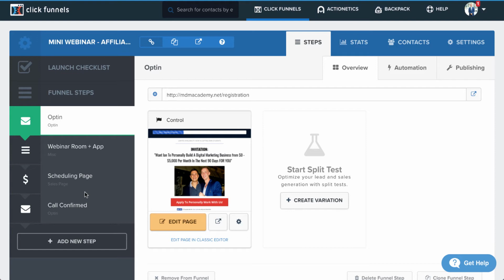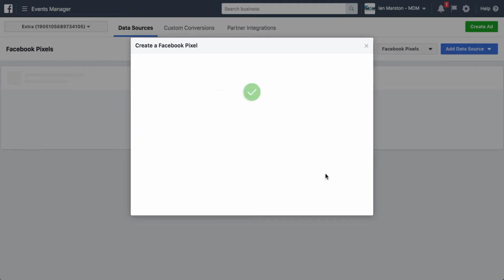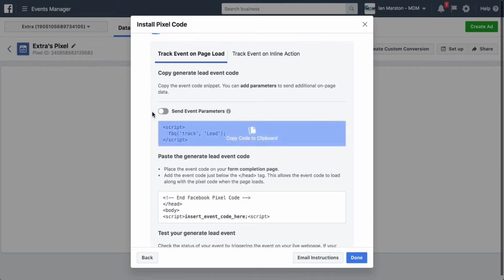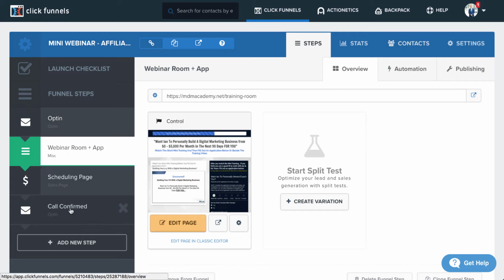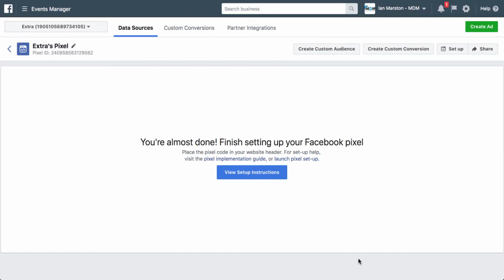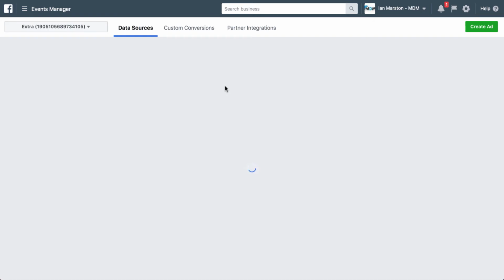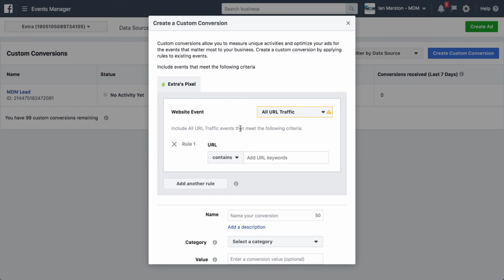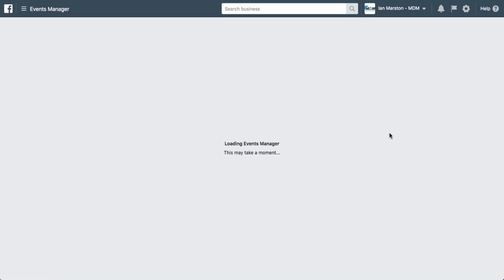Creating Pixels & Custom Conversions